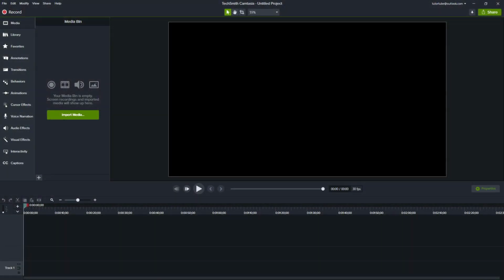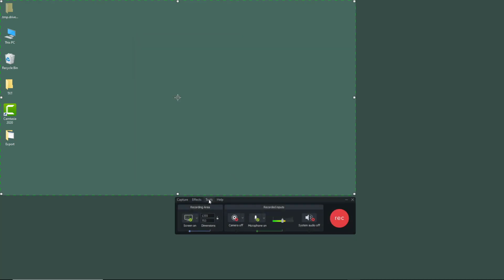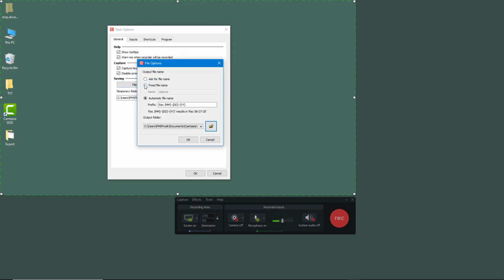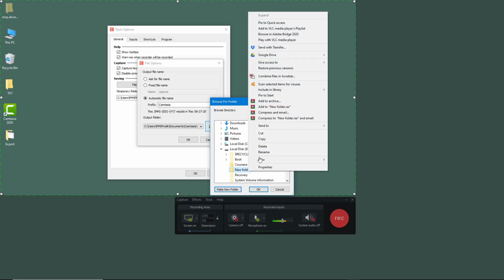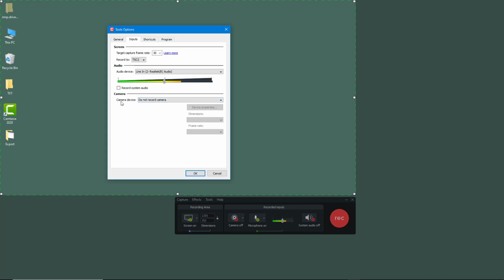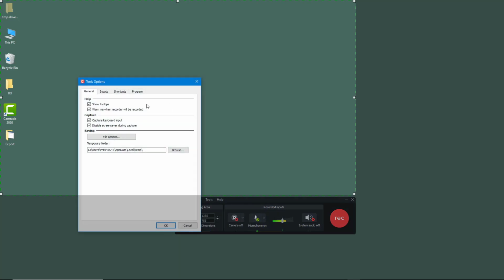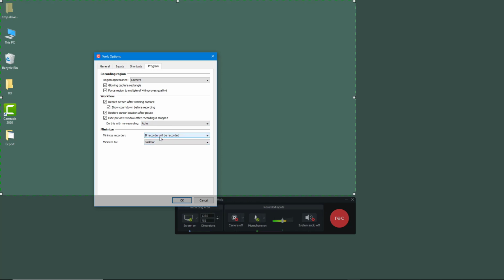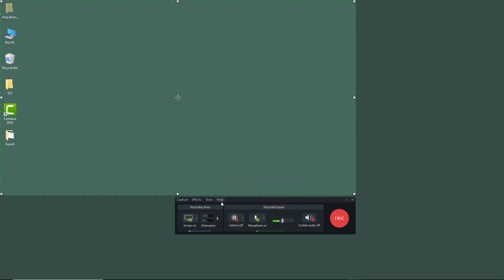Camtasia Tutorial - Lesson 9 - Recorder Preferences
In this tutorial, we will be discussing about Recorder Preferences in Camtasia